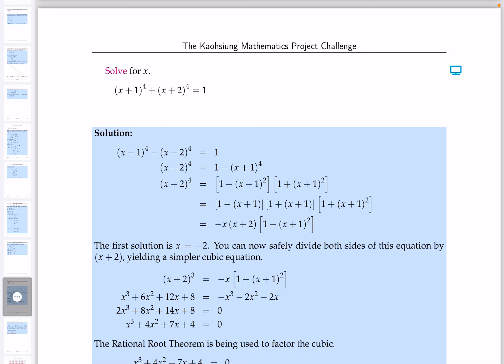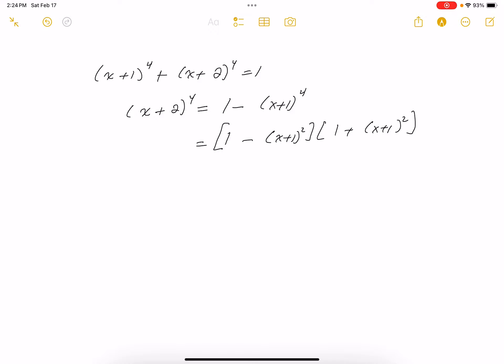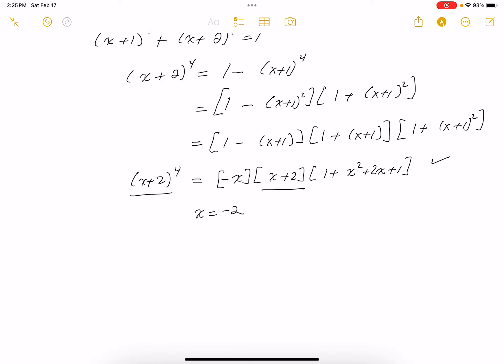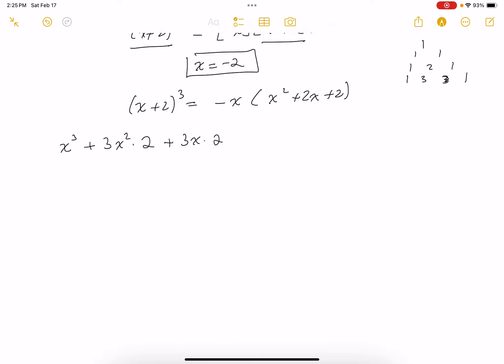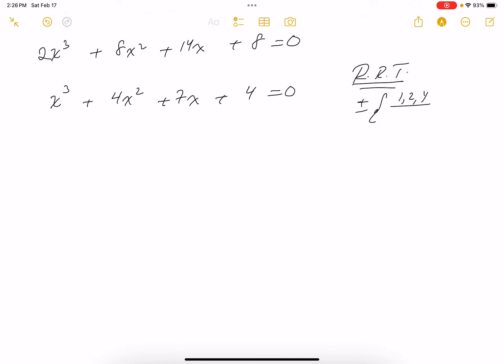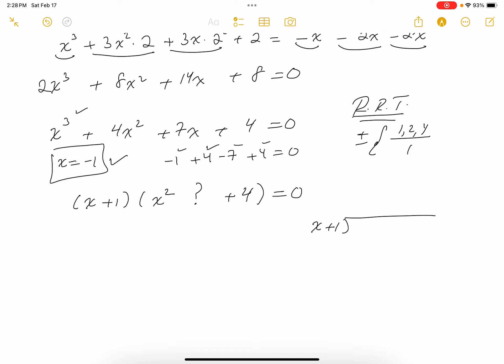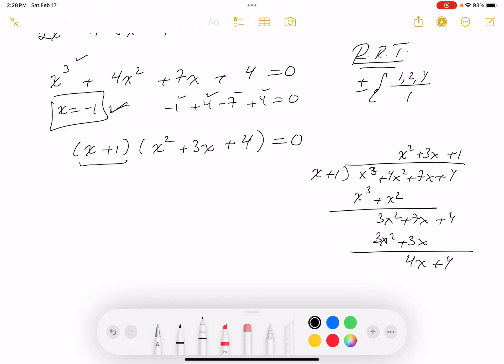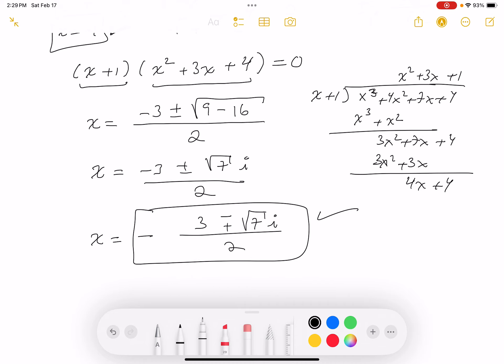pmp ss 02 17 2024 01